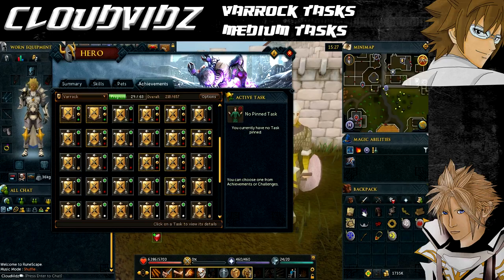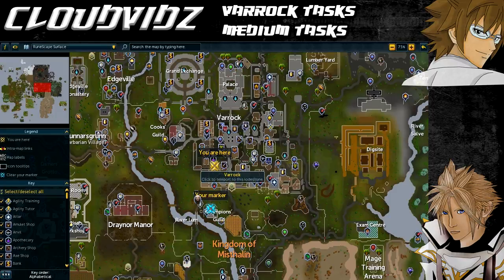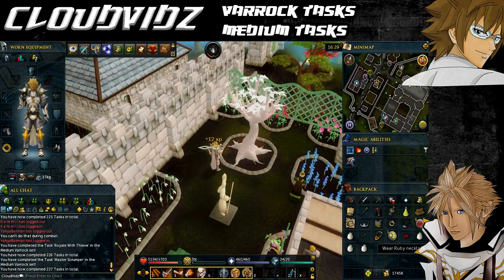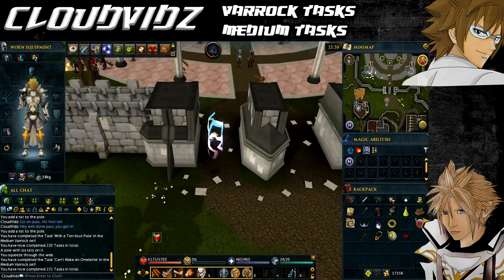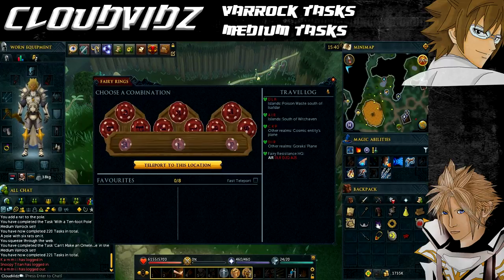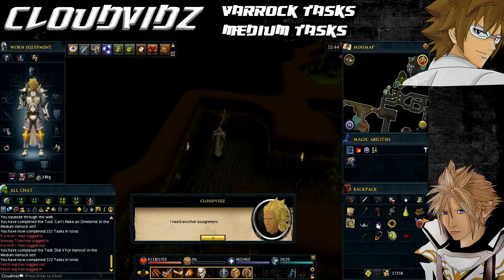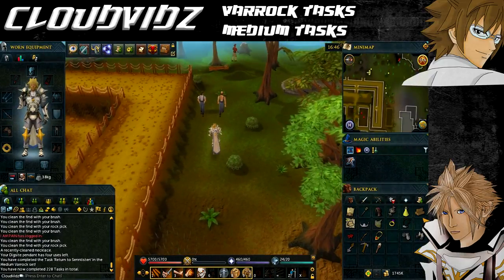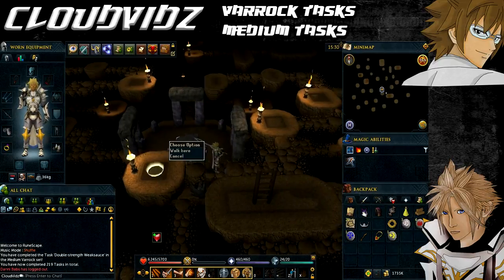Runescape Varrock Medium Tasks Guide HD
Level 21 Agility
Level 40 Combat
Level 30 Farming
Level 40 Firemaking
Level 25 Magic
Level 42 Mining
Level 35 Runecrafting

Items Required:
Any sort of pet cat
Chaos talisman OR chaos tiara
Coins
Earth talisman
Limpwurt root
Normal Log
10 Willow logs (if Varrock balloon is not unlocked)
20 Mahogany logs
Rat pole (Can be re-obtained if not in your bank)
Red spiders' eggs
Ring of charos (a)
Tiara
Varrock Teleport runes; 3 Air runes, 1 Fire rune, 1 Law rune
Dramen staff or lunar staff
Items for Digsite pendant; Ruby necklace and Enchant ruby Tablet OR runes for Enchant Level 3 Jewellery (1 Cosmic, 5 Fire)